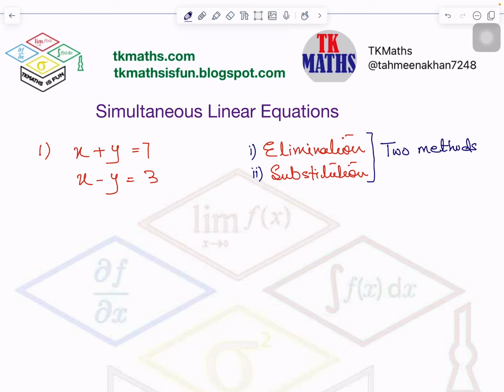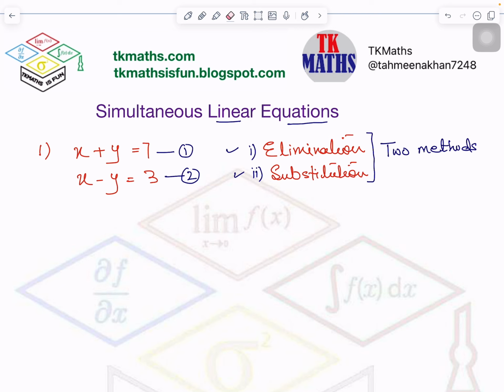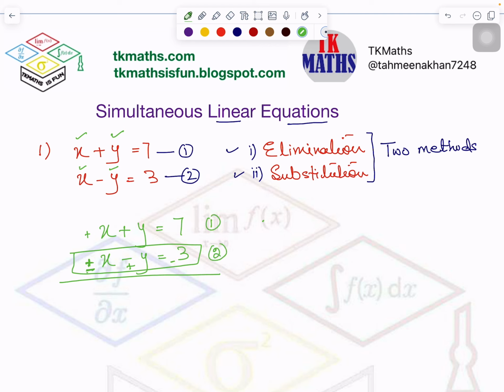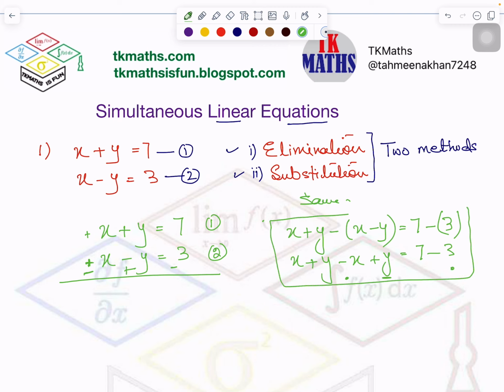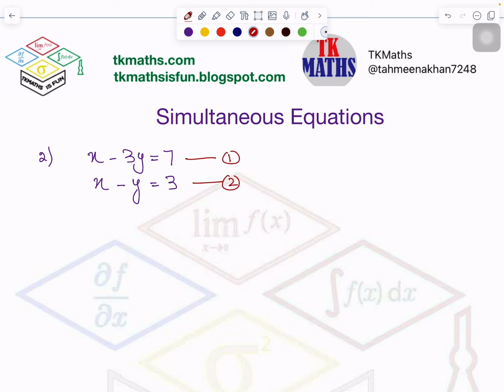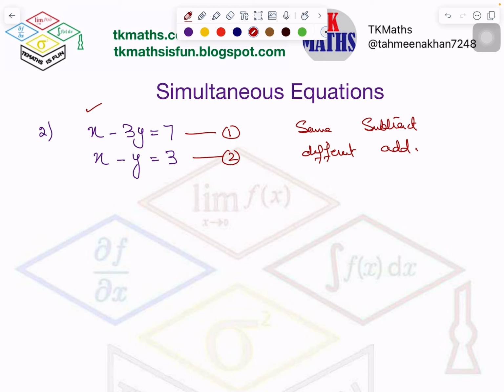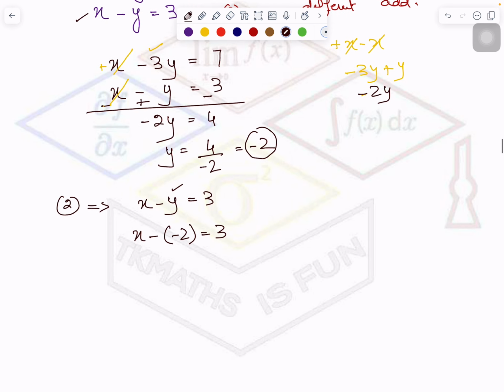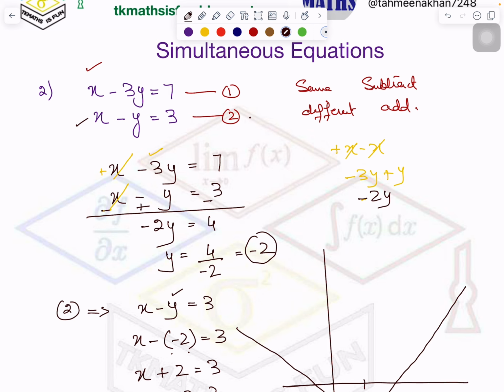TKMaths Year 9 Simultaneous linear equation video 1